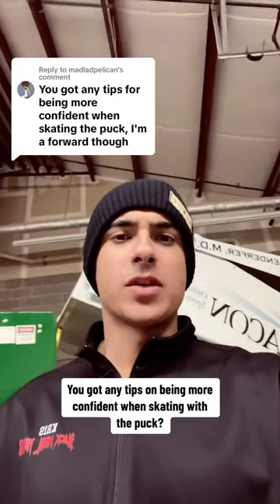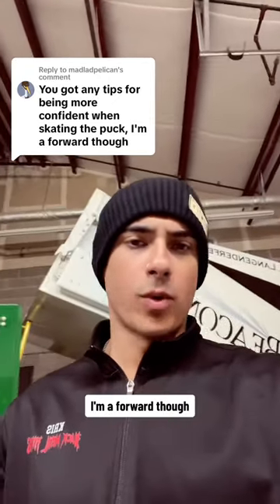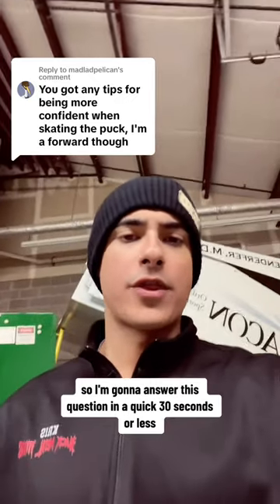How To Be More Confident